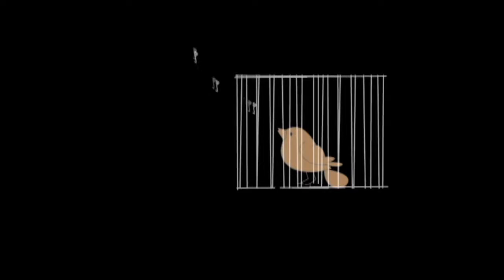Abdulhadi Al-Khawaja - Free Bird (HD)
A human rights watchdog warned on Tuesday that Bahraini activist Abdulhadi al-Khawaja, who was on the 77th day of a hunger strike, could die in jail.

    "It is impossible to imagine that the Bahrain Grand Prix will go ahead if Abdulhadi al-Khawaja dies on hunger strike in prison," said Mary Lawlor of Front Line Defenders.

    "The Bahraini authorities clearly want to present an image of business as usual but their seeming indifference to the plight of Abdulhadi, who has reached his 55th day without food, risks tragic consequences," she added in a statement.

(FREE BIRD)
Abdulhadi Al-Khawaja near death in Bahrain. Story told by Zainab Al-Khawaja after a phone call with her dad.